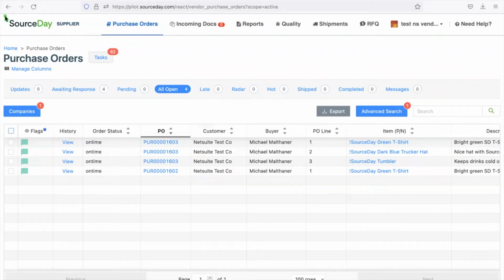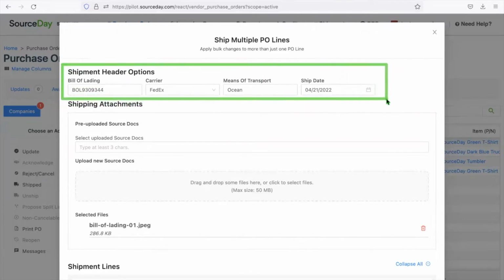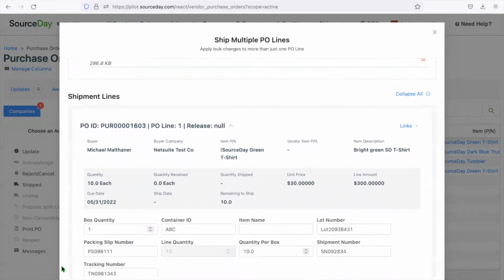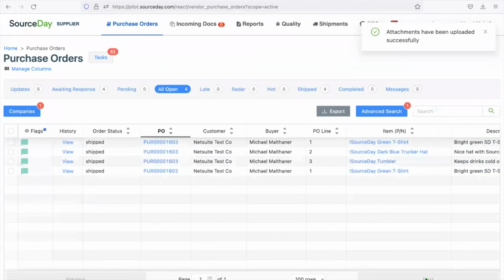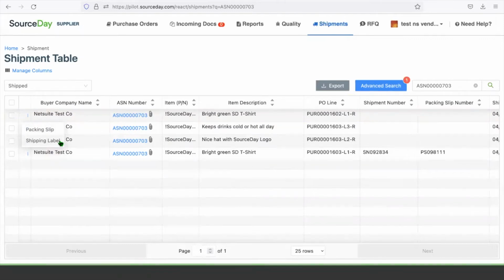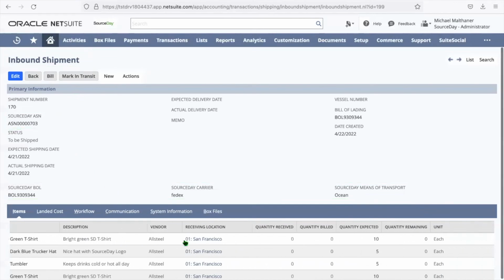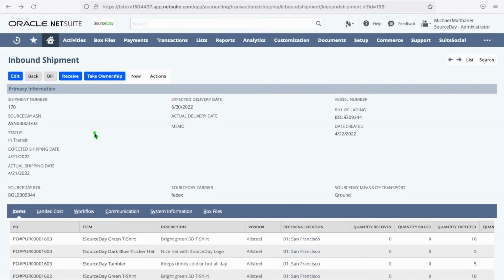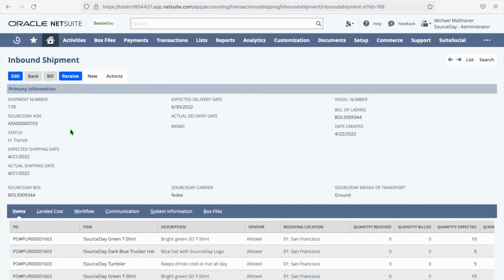No More Manual Data Entry! Automate your Inbound Shipments with SourceDay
In this product demonstration, Sr. Solution Consultant at SourceDay, Michael Malthaner showcases how SourceDay can supercharge your NetSuite by automatically generating inbound shipment records. Using information populated by the supplier, the system:

👉  Eliminates data re-entry and manual creation of the inbound shipments
👉 Allows you to know what is in transit
👉 Tells you what you are responsible for
👉 Keeps your books up to date and accurate

✨ Video Highlights ✨
00:00 The NetSuite / SourceDay Integration
00:30 Detailed communication to buyers with customers
00:56 Automating purchase orders
01:20 Attaching documents
01:40 Adding more information at the line level
02:34 Generating inbound shipment records
04:20 Finalizing information in inbound shipment
05:13 Closing